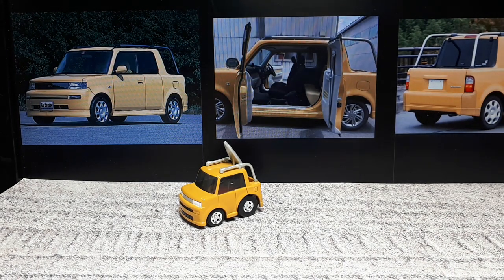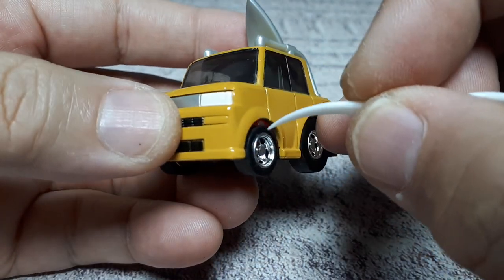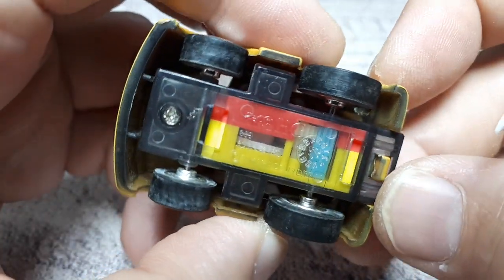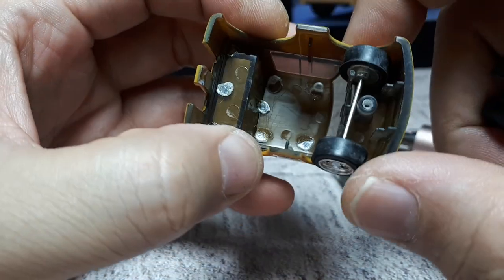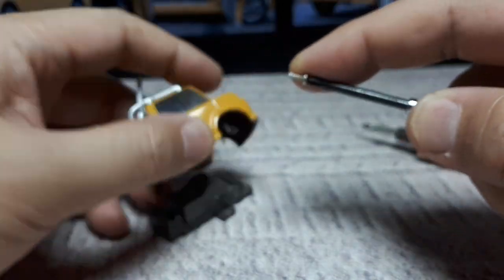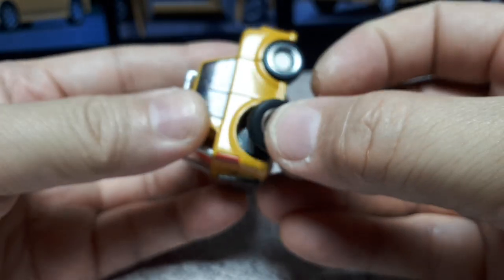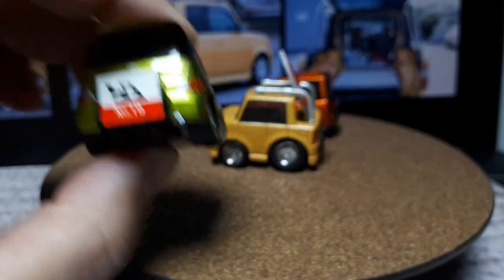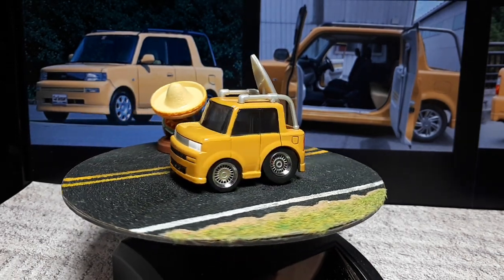Tooned Toyota BB Open Deck by ChoroQ & alloy wheelswap, Choro-Q, pullback, toy, Scion